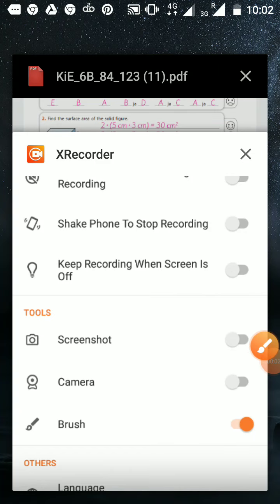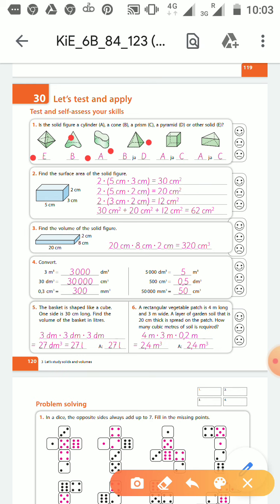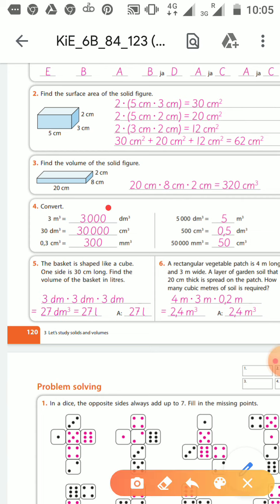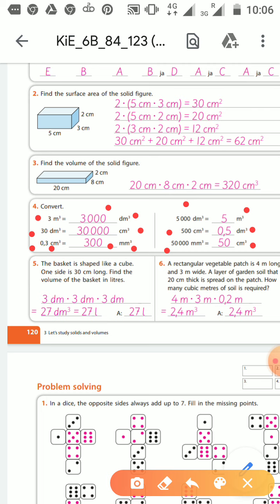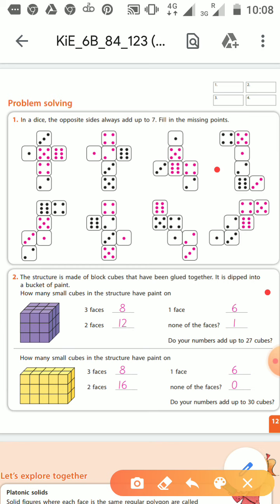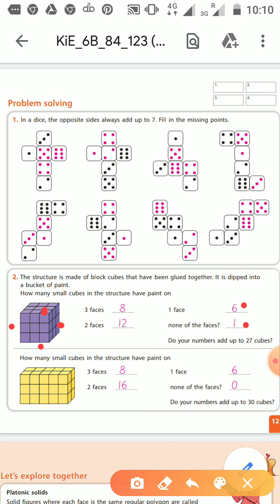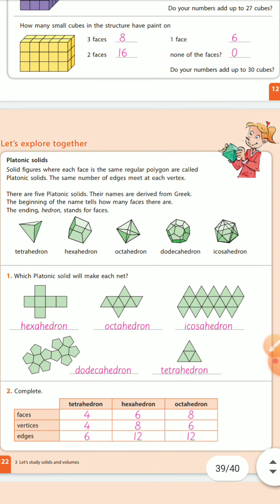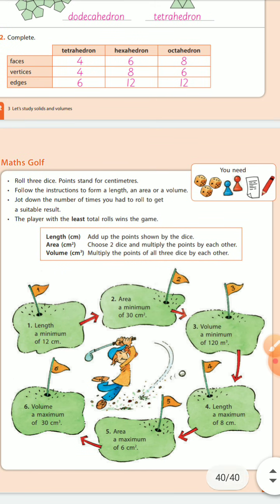Maths Chapter 30